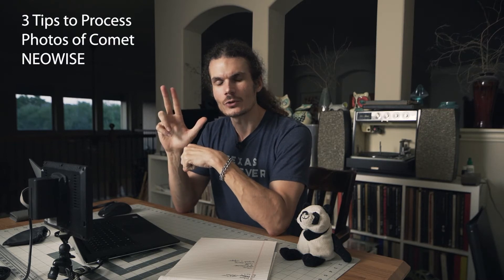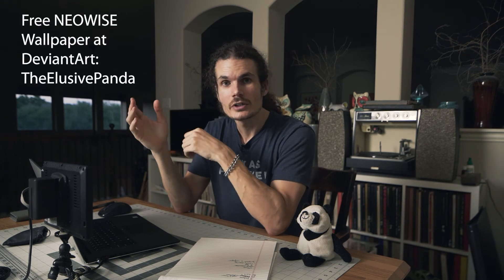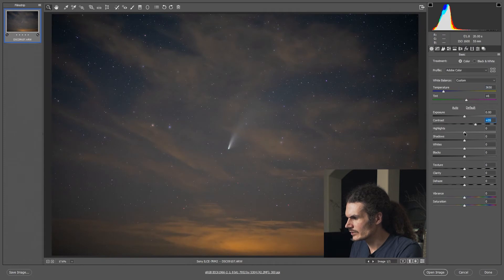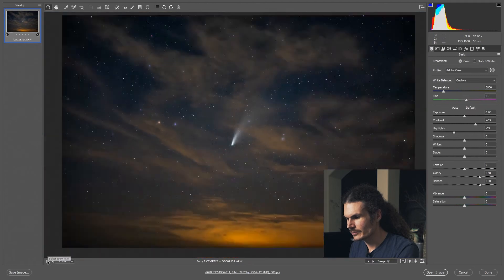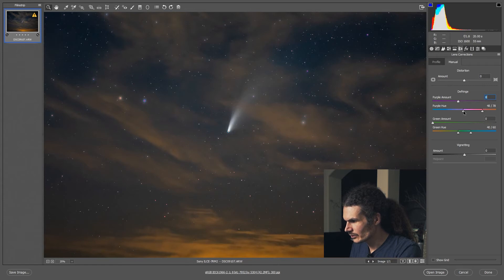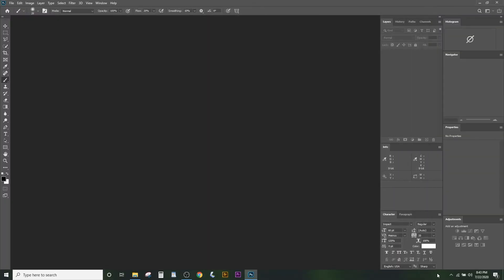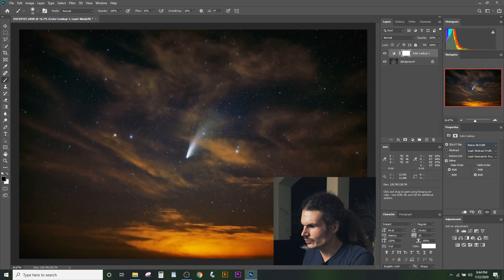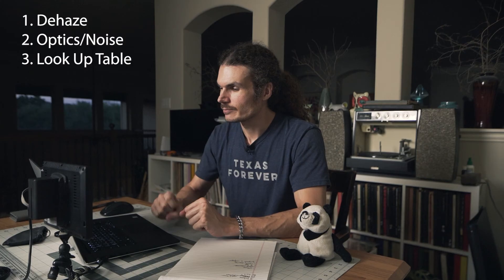Comet NEOWISE - 3 Easy Photo Editing Tips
3 easy editing tips to bring out the best in your photos of comet NEOWISE.